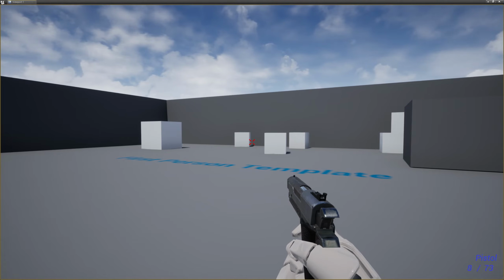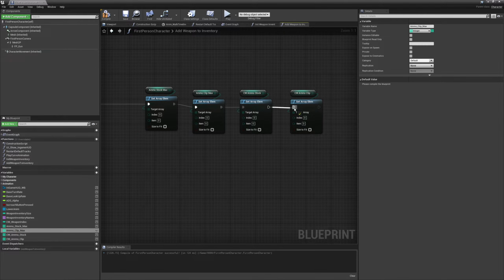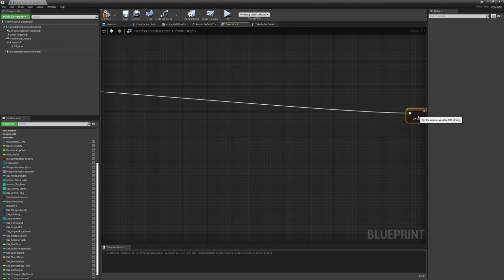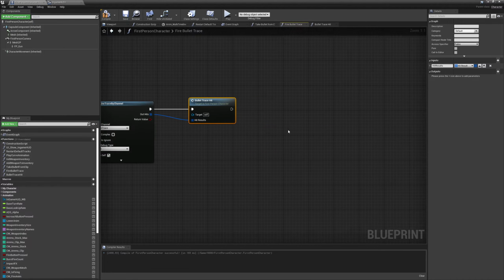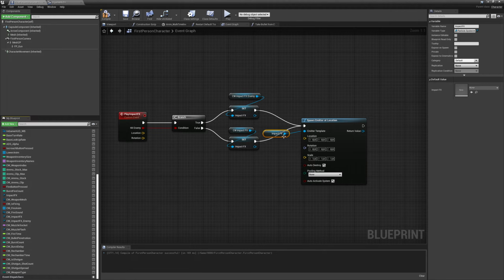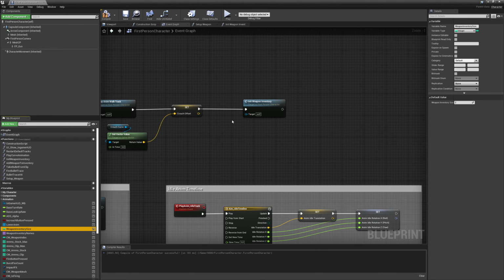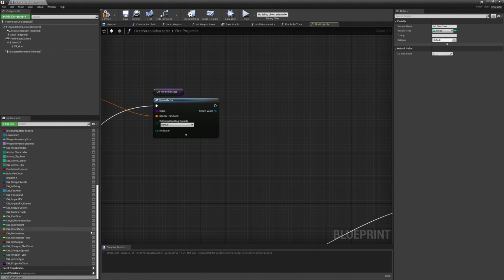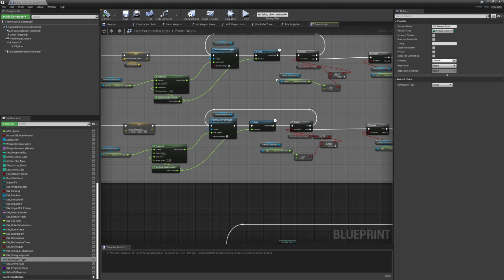Ultimate Fire Weapon Event - Part 1 - The ONLY Fire event you'll EVER need for your FPS or Shooter!!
Single, Auto, Burst, Trace, Projectile, Shotgun and all combinations between them possible with 1 fire-event. Setup With inventory example to switch weapons and add them easily to you project.

00:00 - 01:07 Intro
01:08 - 04:25 Project setup
04:26 - 10:51 Character BP - setup Inventory
10:52 - 27:35 Character BP - FireWeapon Event
27:36 - 41:26 Character BP - Bullet Trace functions
41:27 - 44:45 Setup Structure and DataTable
44:46 - 50:33 Character BP - Weapon setup
50:34 - 54:37 Character BP - BeginPlay setup and first test
54:38 - 01:05:22 Add Projectiles AmmoType and test
01:05:23 - 01:12:06 Weapon switching, Reloading and some extra notes